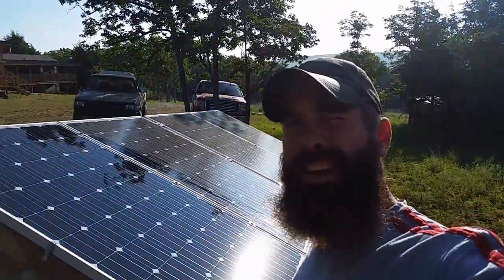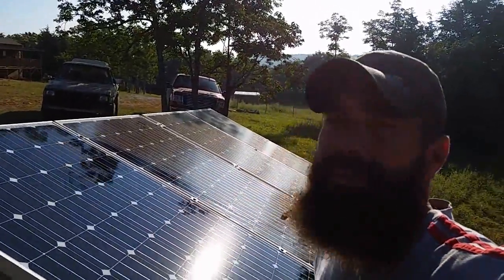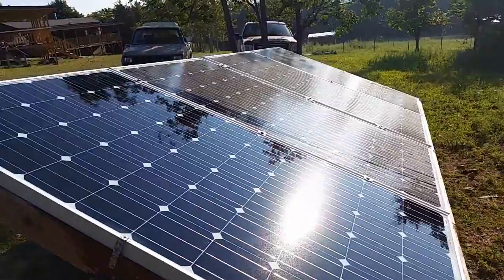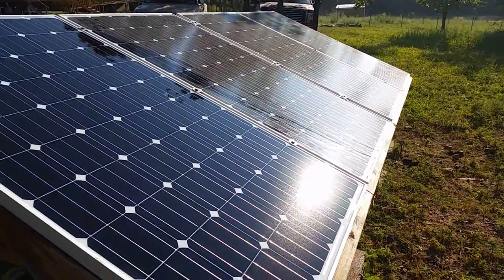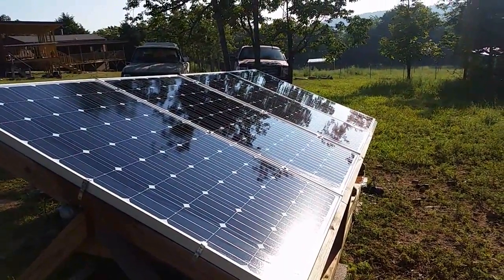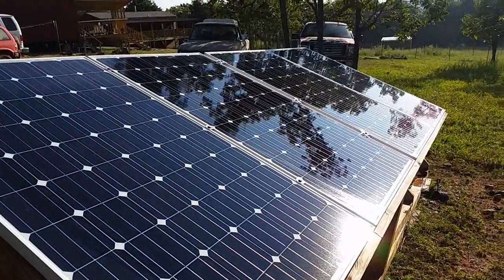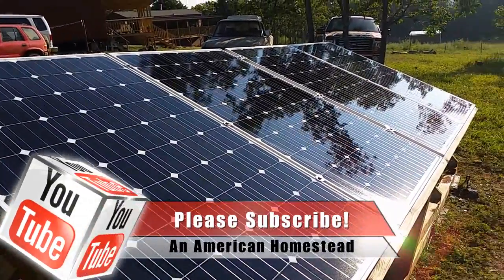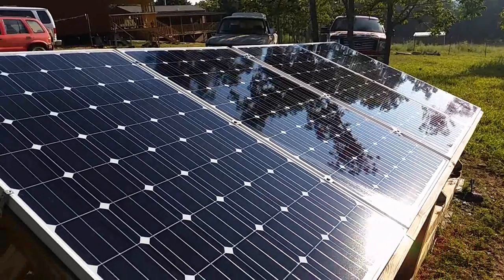Cleaning Solar Panels - An American Homestead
I came out to work on the greenhouse the other morning and noticed the dust on the panels.  WOW!  If anything gets in the way of the panels, you will notice reduced power coming in. Just one of the many chores to do around the homestead.